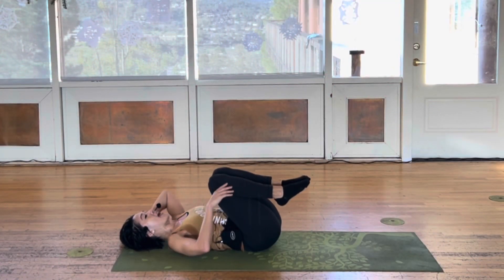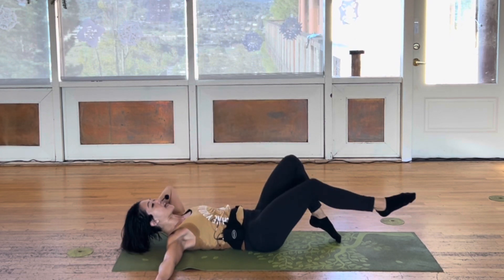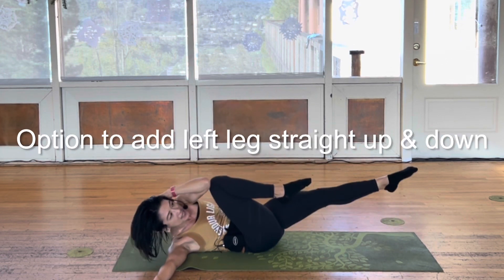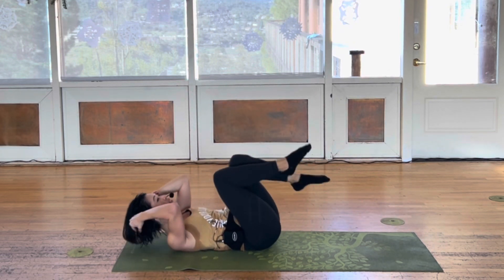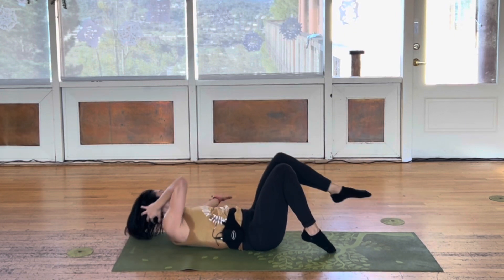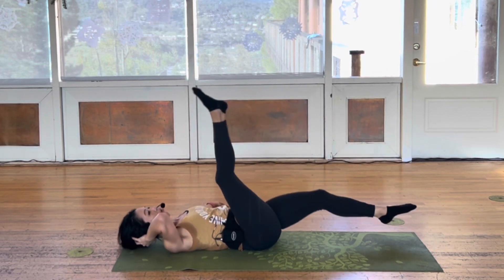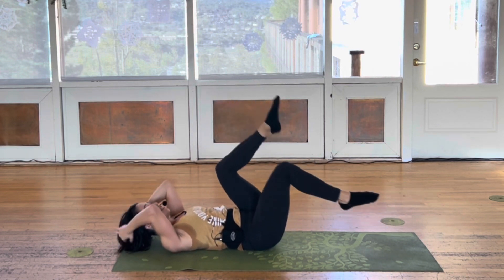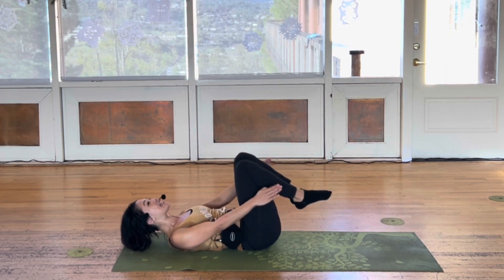Houdini (CORE WORK) || Dua Lipa || Stop Drop And Dance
Quick core routine with a unique variation on twisting crunches and leg extensions!  “Catch me or I go Houdini!”

Stop Drop And Dance is an easy-to-follow cardio dance class to pop and hip hop music that emphasizes community, expression, and joy.

We are dancing online and in-person several times a week LIVE!  See all of our classes, including fitness and yoga,

Learn it. Dance it. Share it. Just please tag our account @stopdropanddance and use the hashtag StopDropAndDance. For personal use only. All choreography copyrights reserved.